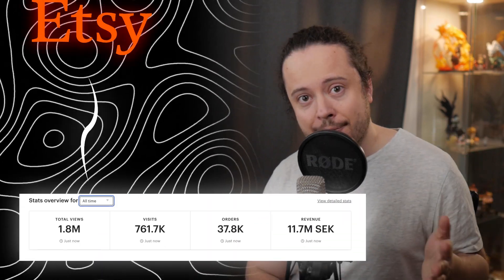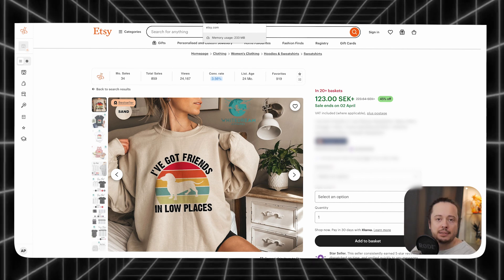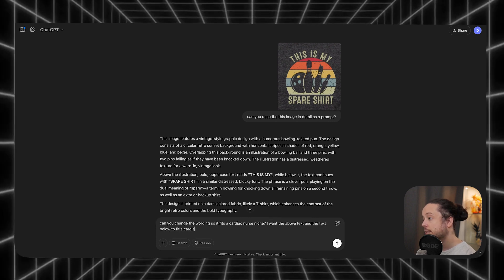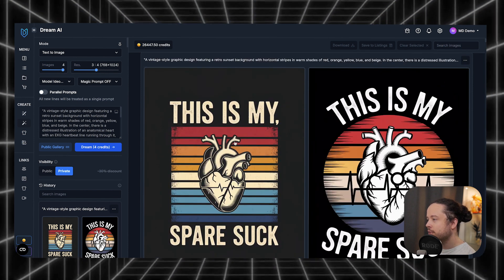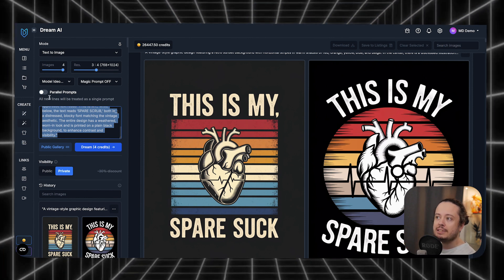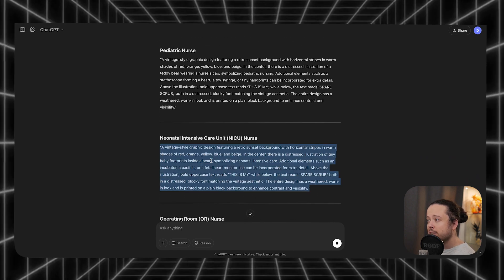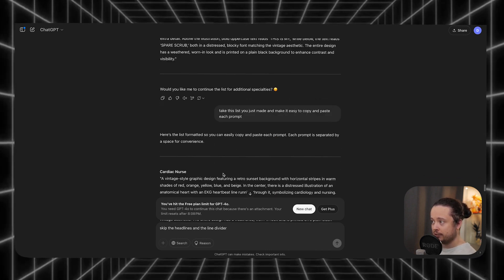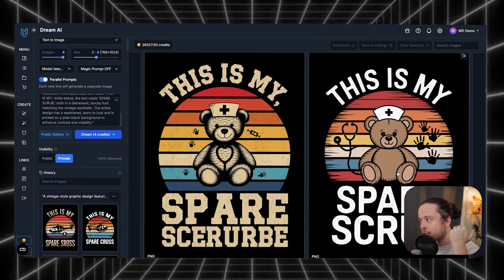How To Create 100+ T-Shirt Designs In 15 Minutes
In this video I will show you how to create hundreds of designs in minutes using artificial intelligence (AI). Enjoy!

🤝 Printify: Use Code "Andreas" after sign-up for 30 days of FREE premium

🎨 Creative Fabrica: Where I get all my elements, fonts etc. I've bought the yearly access multiple times since it's cheap and often on sale

🔍 Flying Research:  Get a free account and use their trademark checker! I use it and it's a lot simpler than USPTO

🎥 Placeit: The place where I get my video mockups

00:00 Intro
00:10 Overview
00:43 Research
01:48 Adding Value
03:37 Prompting & Designing

P.S

Only applicable to people that live in Sweden, my e-mail can be found in my channel's about section.